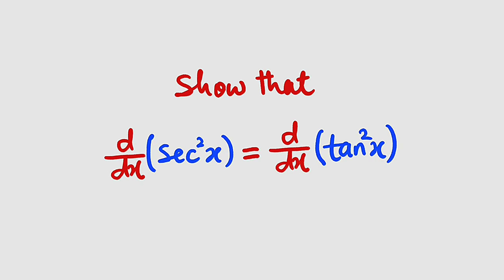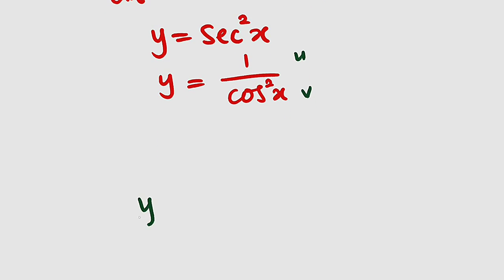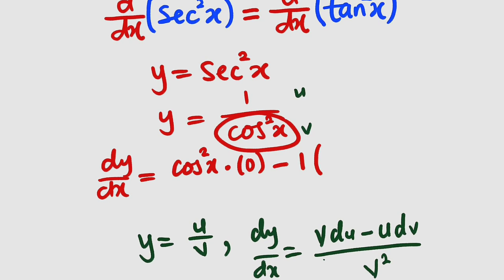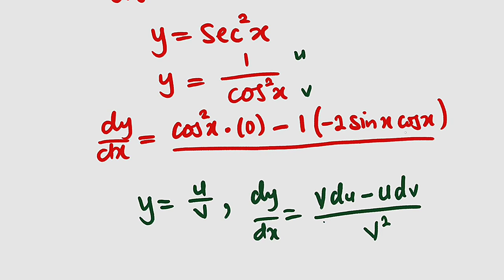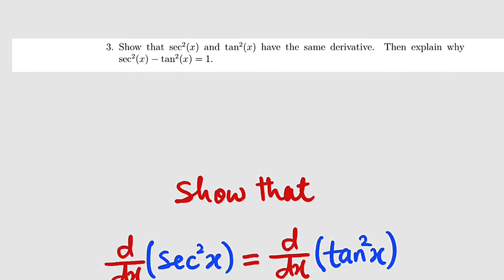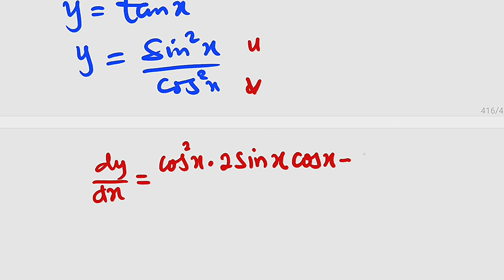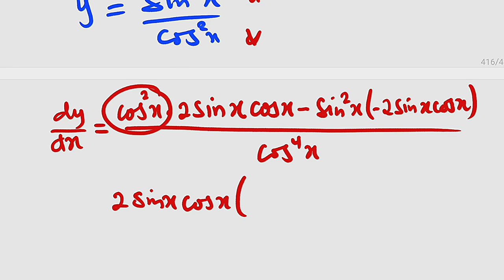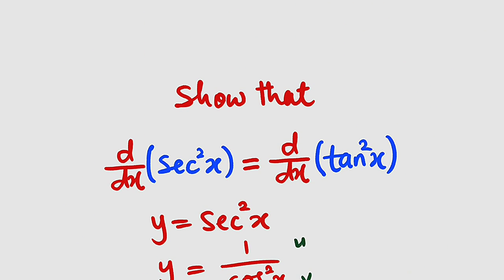Show that: The Derivative of sex²x is the same as the Derivative of tan²x